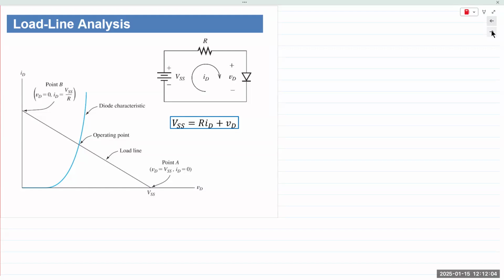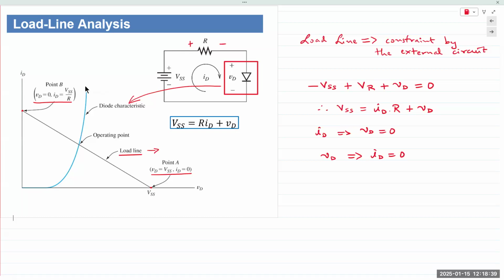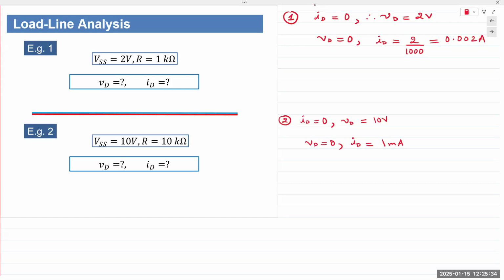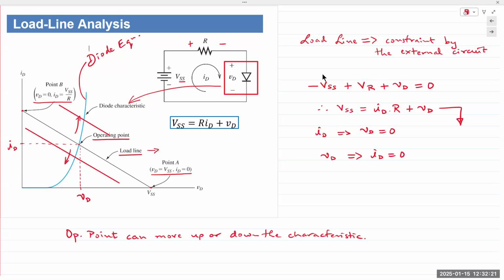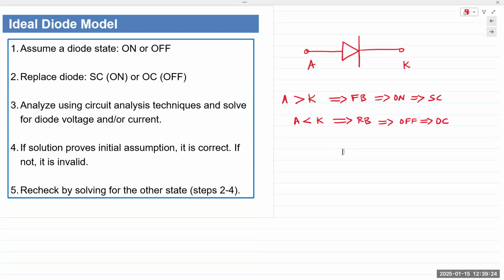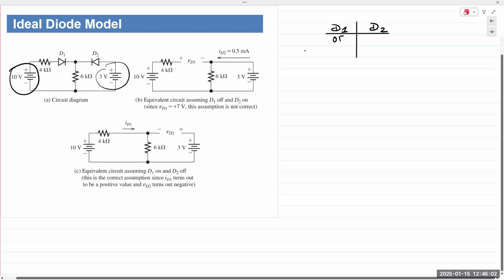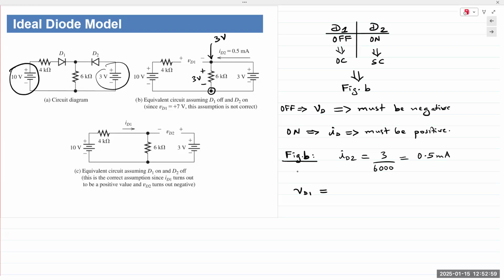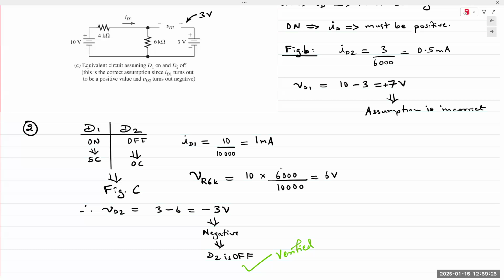EE 321-04 - Lec 05 - 2025_01_15 - Diode Load-Line